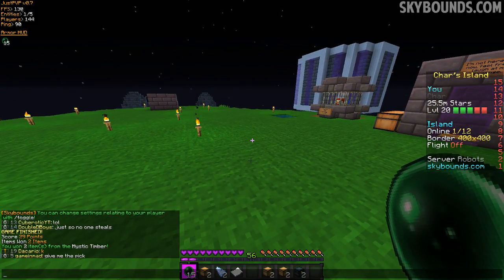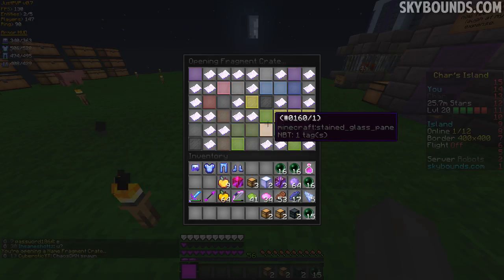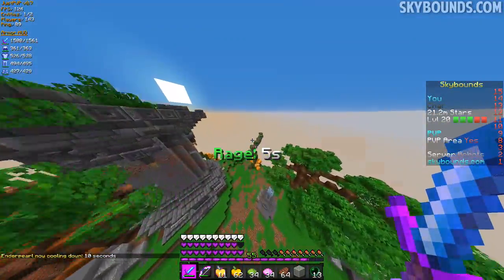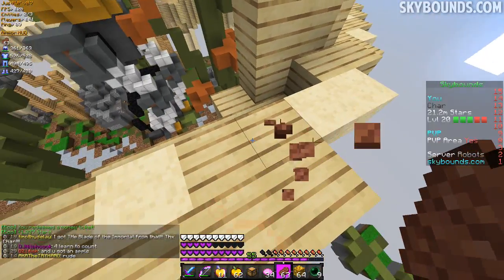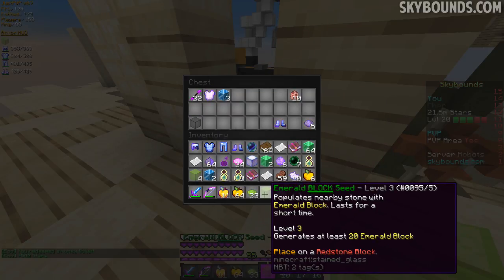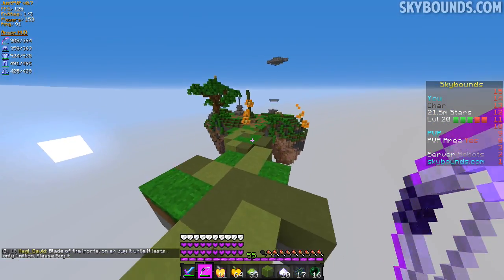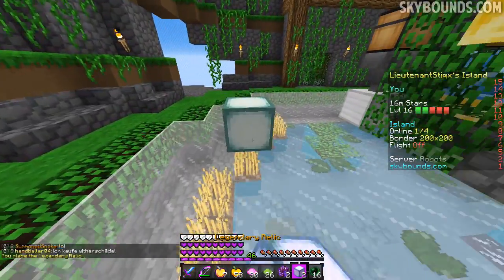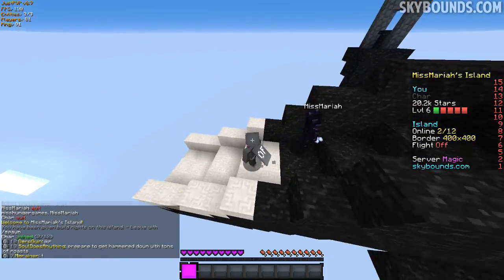SUPER STORM GENERATOR!? | SKYBOUNDS #15 (Minecraft Skyblock)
Welcome to Skybounds, my new skyblock series. Skybounds offers so many custom features that have interested me in recording on here! I'm over on Robots btw! :D

(Generzon's Infinite Edit *Custom*)